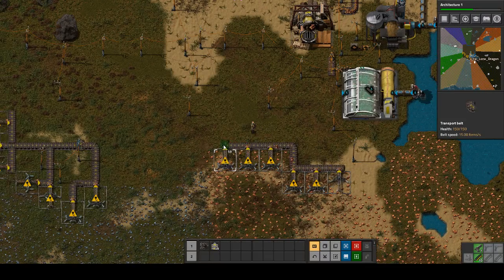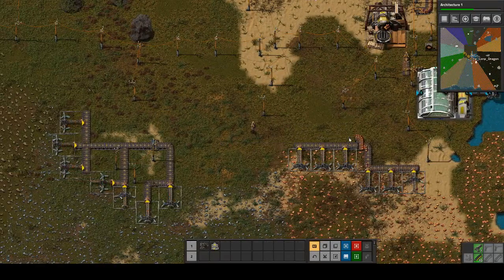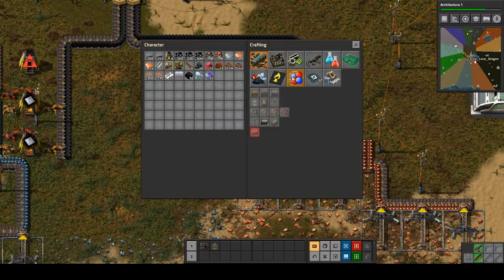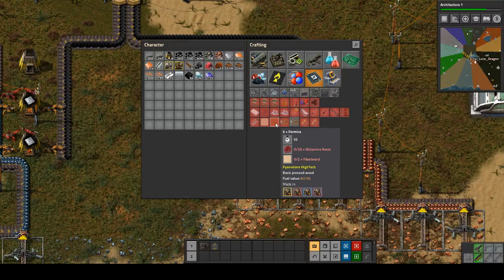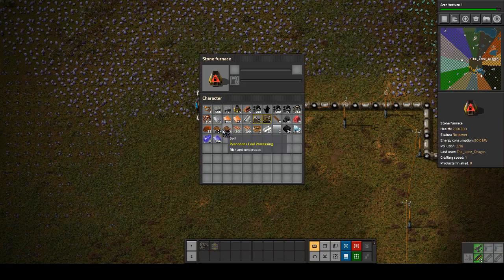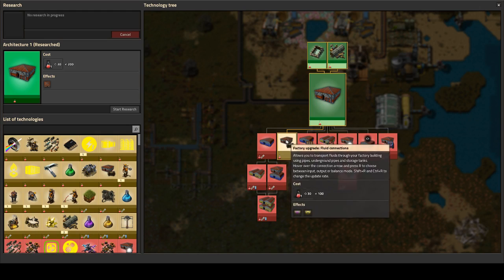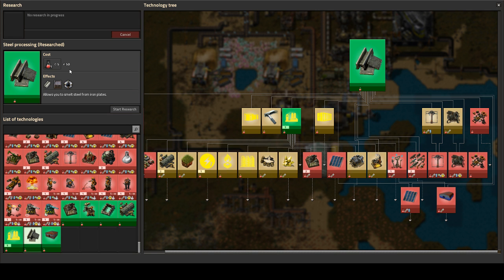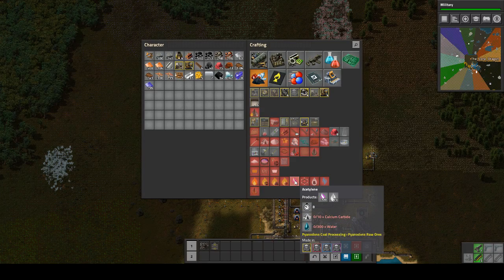factorio with mods 3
copper and iron automation.

Playing Factorio with dangOreus mod and pyanodon, extended mod, qol mod, and a few miner mods. Oh and yes biters are coming.

Factorio, by Wube, is a game in which you build and maintain factories. You will be mining resources, researching technologies, building infrastructure, automating production and fighting enemies. In the beginning you will find yourself chopping trees, mining ores and crafting mechanical arms and transport belts by hand, but in short time you can become an industrial powerhouse, with huge solar fields, oil refining and cracking, manufacture and deployment of construction and logistic robots, all for your resource needs. However this heavy exploitation of the planet's resources does not sit nicely with the locals, so you will have to be prepared to defend yourself and your machine empire. Join forces with other players in cooperative Multiplayer, create huge factories, collaborate and delegate tasks between you and your friends. Add mods to increase your enjoyment, from small tweak and helper mods to complete game overhauls, Factorio's ground-up Modding support has allowed content creators from around the world to design interesting and innovative features. While the core gameplay is in the form of the freeplay scenario, there are a range of interesting challenges in the form of the Scenario pack, available as free DLC. If you don't find any maps or scenarios you enjoy, you can create your own with the in-game Map Editor, place down entities, enemies, and terrain in any way you like, and even add your own custom script to make for interesting gameplay.